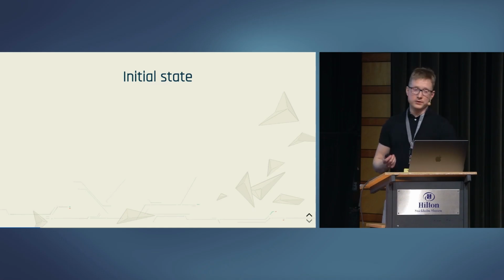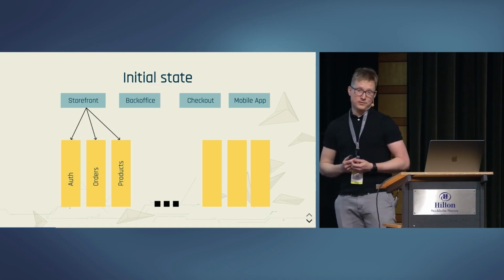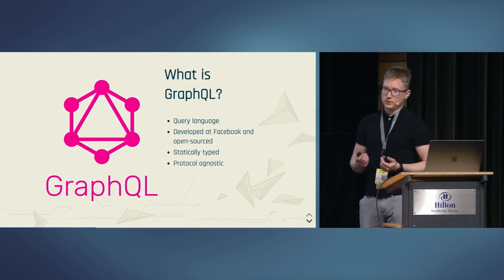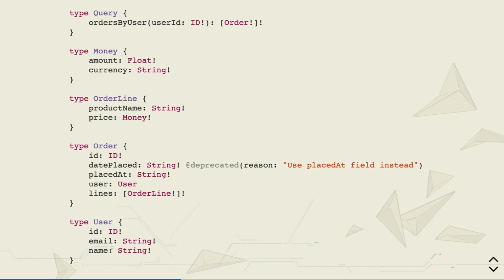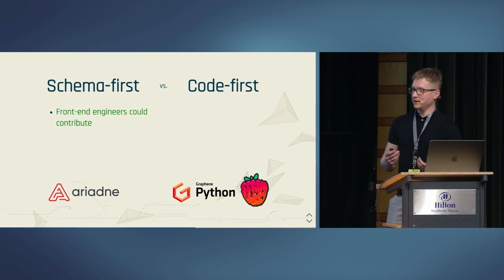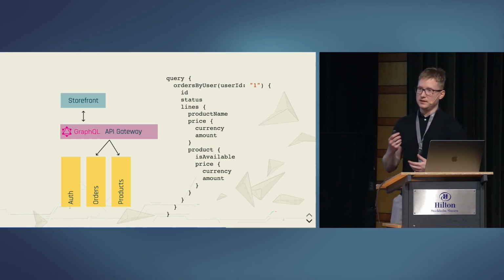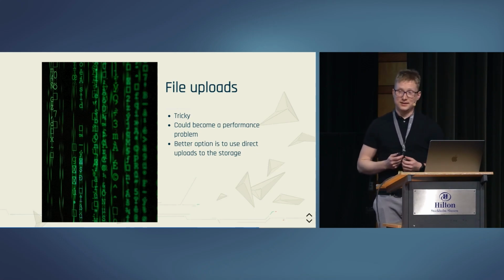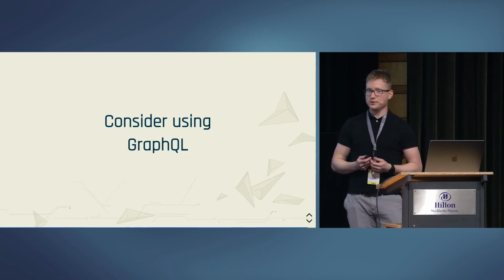GraphQL as an umbrella for microservices by Artur Smęt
Abstract: Systems built with microservices tend to become complex over time. There are several approaches that encapsulate complex distributed system layouts with an API Gateway, or backends for frontends. Having a GraphQL gateway is one of the available options. This method of delivering client-facing APIs has become the standard with modern single-page applications.

Bio: I'm a Python developer from Poland, working at Mirumee Software.
In my daily work I focus on web APIs development, using modern frameworks like FastAPI, I'm an enthusiast of clean architecture and solving complex problems in a simple, elegant way.